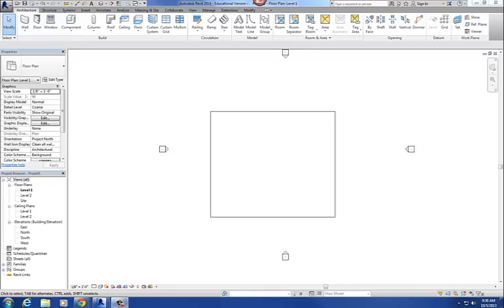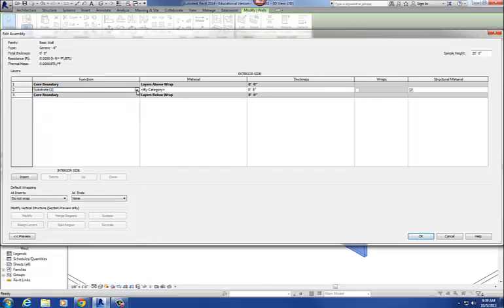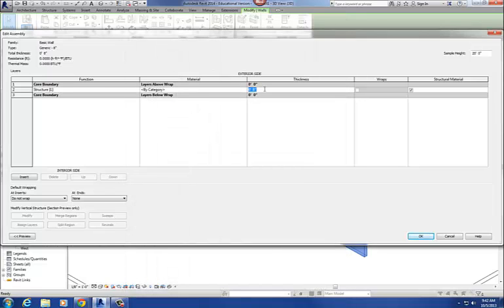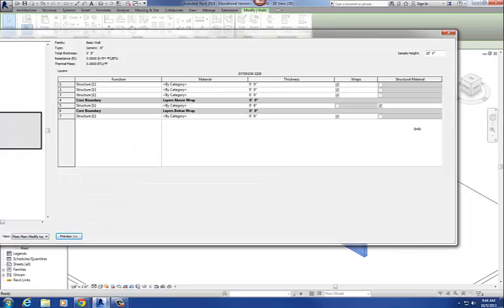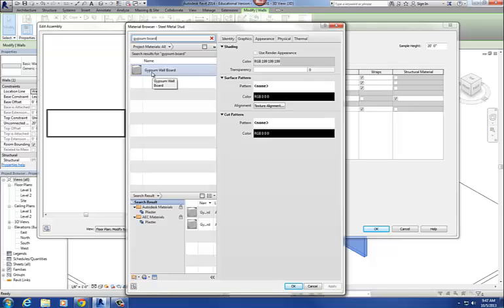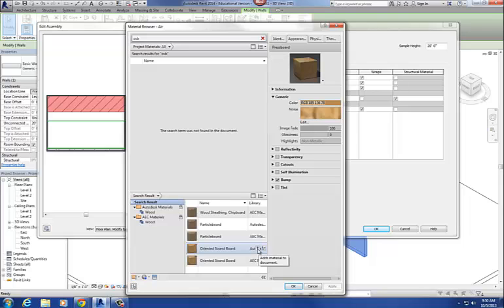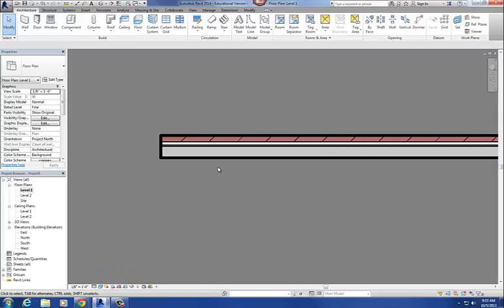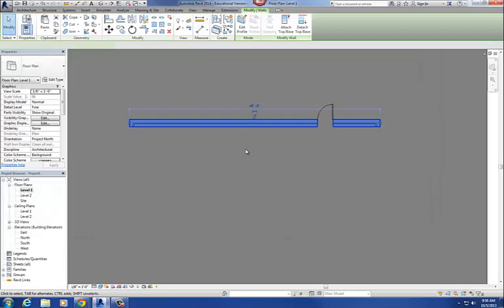Revit Object Customization Walls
Tutorial on editing the structure and materials of walls in Revit 2014.